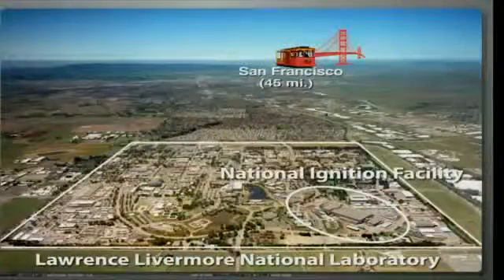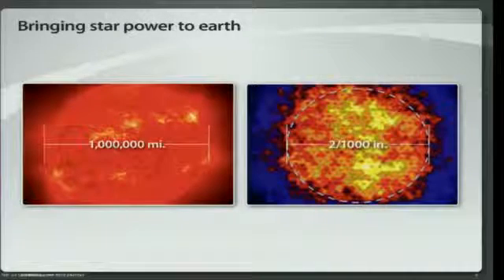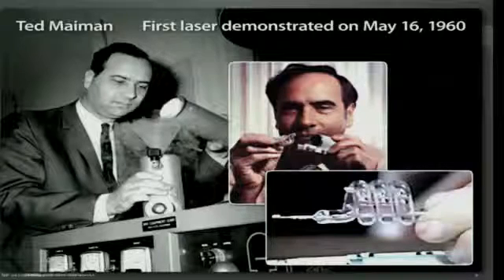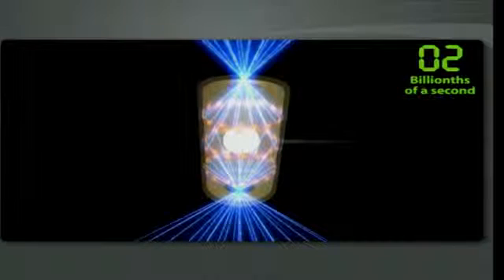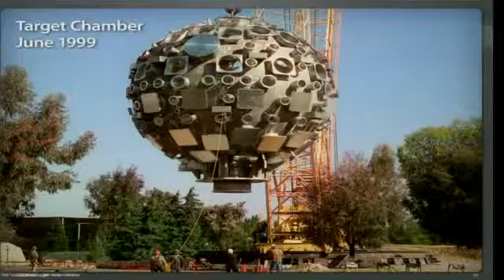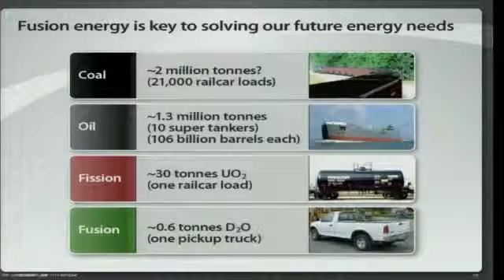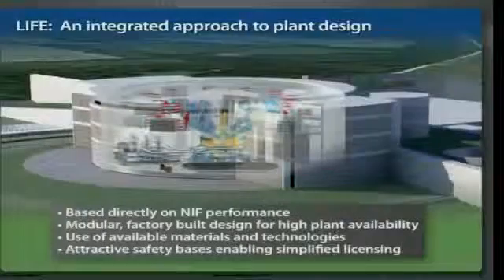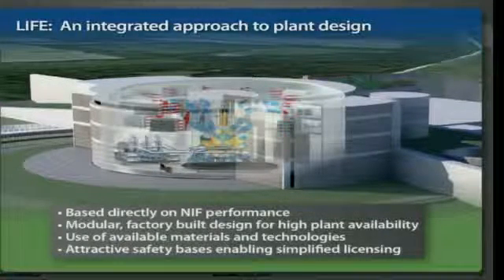Lawrence Livermore Lab: Fusion & Energy Innovation